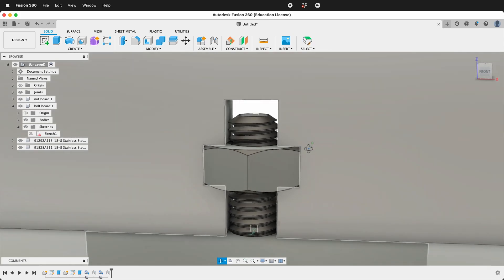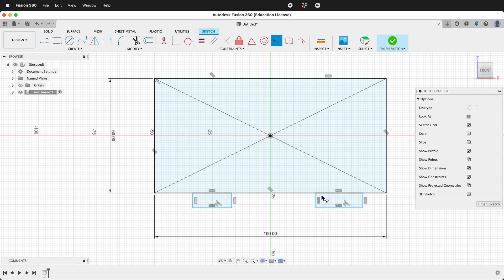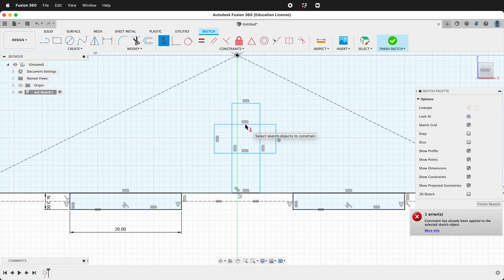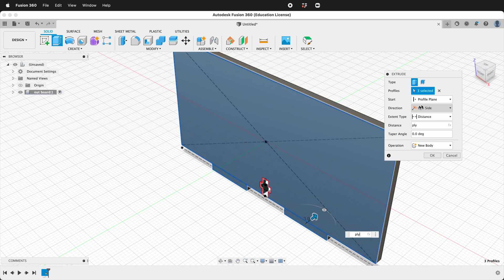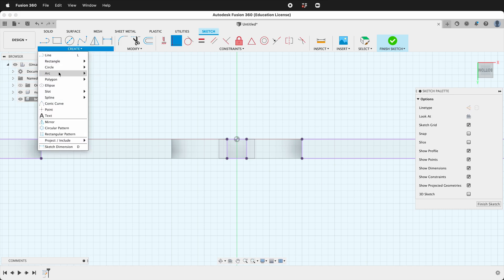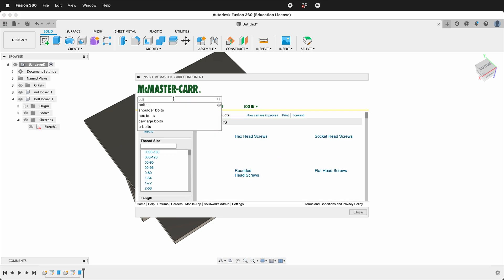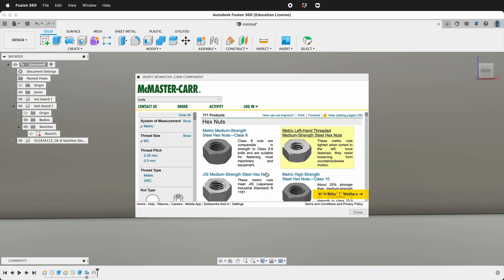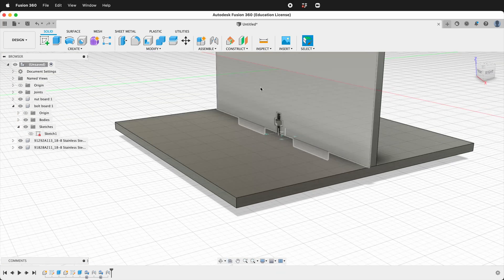Mastering Captive Nut Joints in Fusion 360: Step-by-Step Tutorial for Stronger Woodworking Joints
🛠️ Join us in this comprehensive Autodesk Fusion 360 tutorial where we delve into the art of creating robust captive nut joints with added fingers for enhanced stability. Perfect for woodworking enthusiasts and DIY project lovers, this video is a must-watch for anyone looking to up their Fusion 360 skills!

🔑 Key Highlights:
- Discover the process of designing a captive nut joint that surpasses traditional methods in strength and durability.
- Learn how to effectively use Fusion 360 to sketch, dimension, and extrude components for precise woodworking projects.
- Gain insights into creating both the nut and bolt boards, ensuring perfect alignment and fit.

👨‍🏫 What You'll Learn:
- Step-by-step guidance on setting up and naming components in Fusion 360.
- Techniques for drawing and dimensioning tabs and profiles for bolts and nuts.
- Tips on using user parameters, construction lines, and constraints for accurate designs.
- The process of extruding and assembling components to form a captive nut joint with fingers.
- How to insert and position hardware components like bolts and nuts from McMaster-Carr.

🛠️ Tutorial Overview:
1. Introduction to Captive Nut Joints: Understand the concept and benefits of using captive nut joints with fingers in woodworking projects.
2. Sketching the Nut Board: Walkthrough of creating a sketch on the front plane, dimensioning, and drawing tabs.
3. Creating the Bolt Profile: Learn to draw, dimension, and align the bolt profile, including space considerations for different bolt sizes.
4. Assembling the Nut and Bolt Boards: Detailed instructions on projecting sketches, dimensioning, and extruding components.
5. Inserting and Positioning Hardware: Step-by-step guide on how to add bolts and nuts from McMaster-Carr, and use joints for assembly.
6. Final Assembly and Review: See the complete captive nut joint with fingers in action and understand its practical applications.

🎯 Whether you're a beginner or an experienced user of Autodesk Fusion 360, this tutorial offers valuable insights and tips to enhance your woodworking designs. Watch now and elevate your project's strength and aesthetics with these advanced captive nut joint techniques!